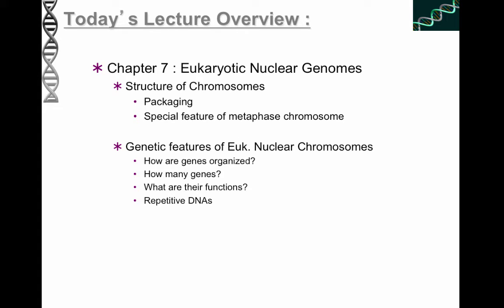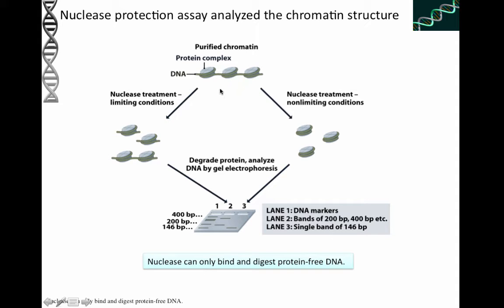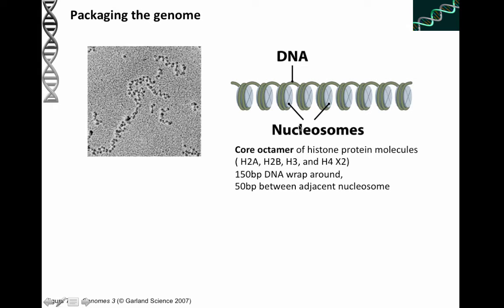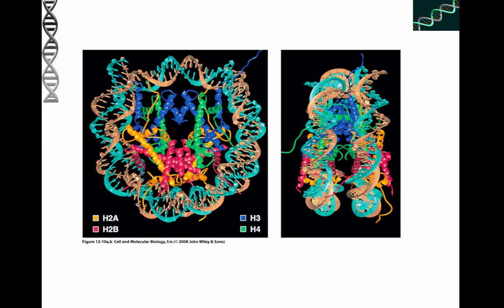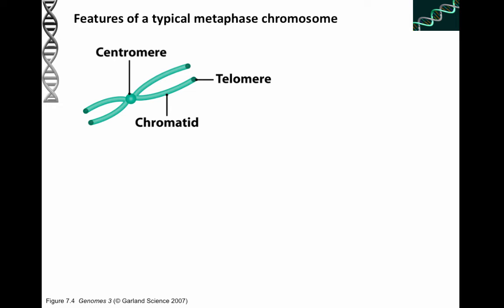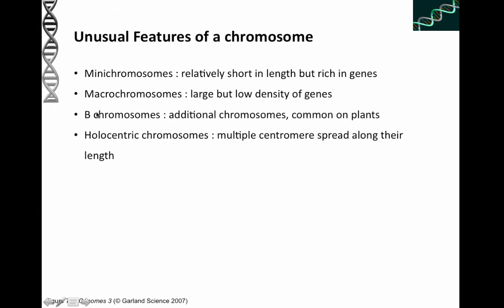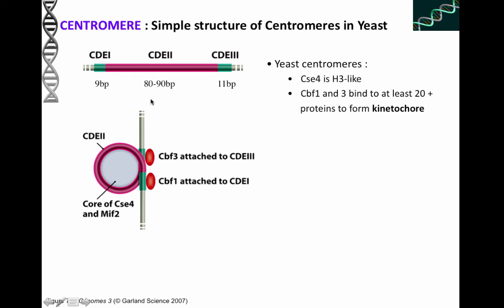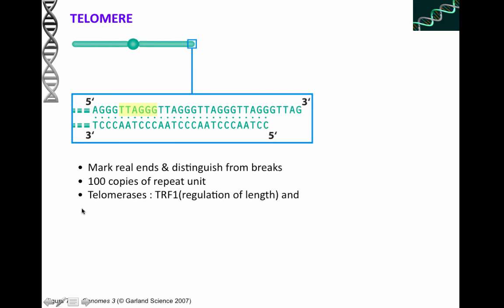Lecture 7 Part 1